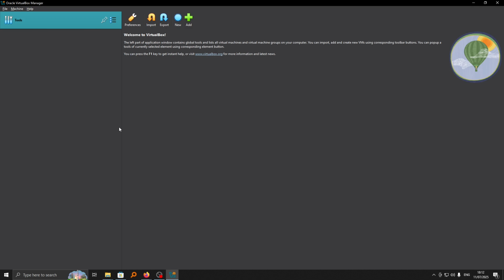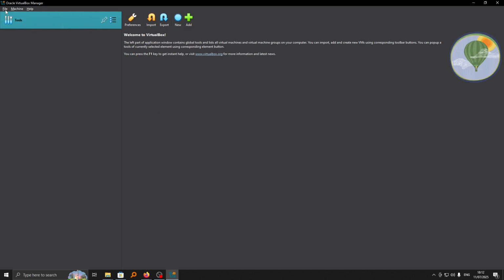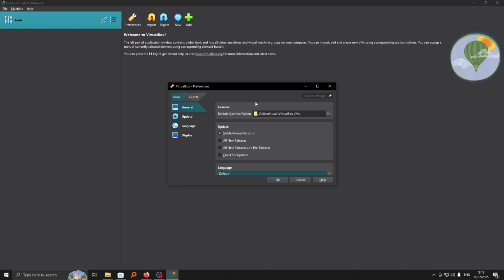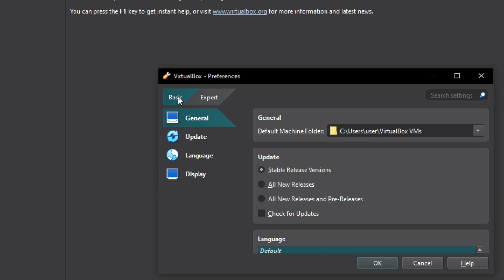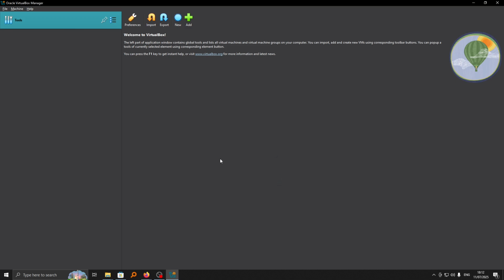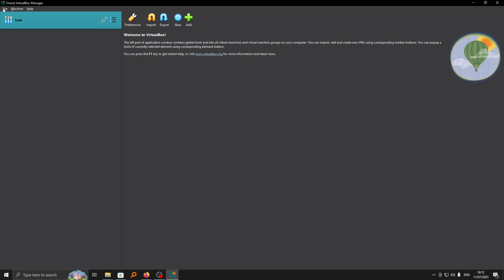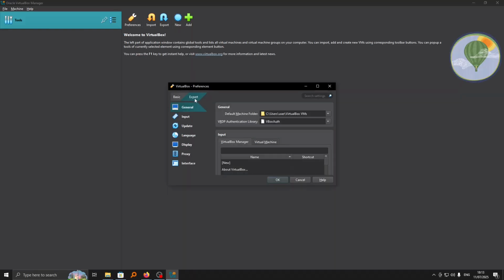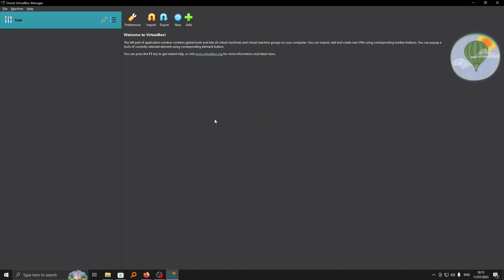How To Change VirtualBox From Basic To Expert Mode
Learn how to switch VirtualBox from Basic Mode to Expert Mode in just a few clicks. This quick guide shows you how to enable Expert Mode for a faster and more advanced virtual machine setup process.